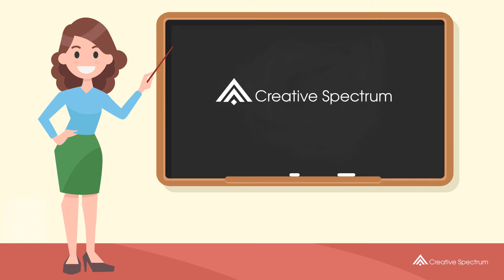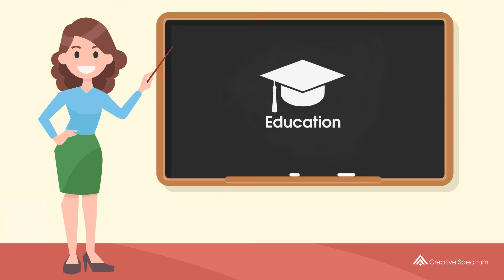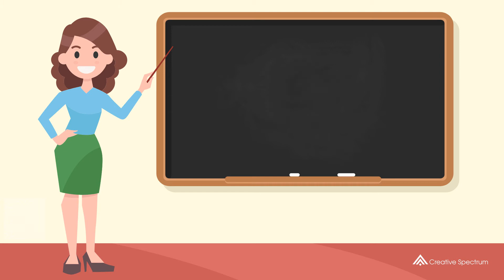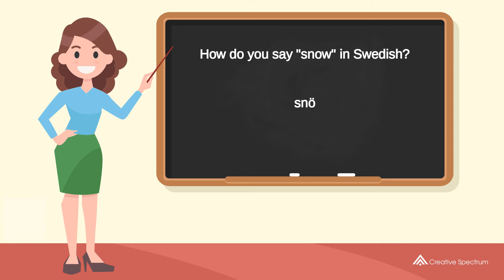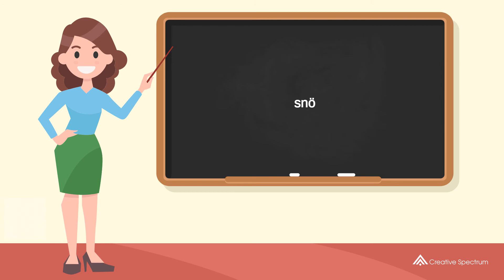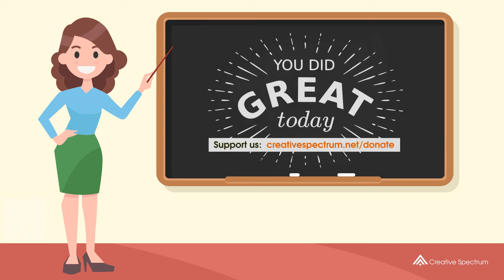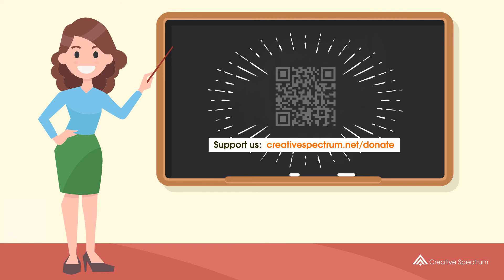How do you say "snow" in Swedish? | How to say "snow" in Swedish?